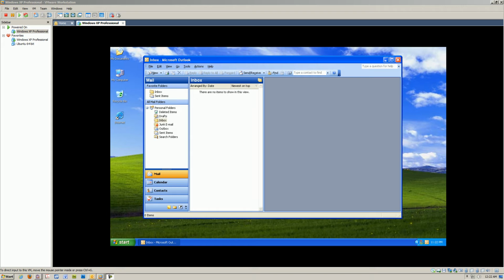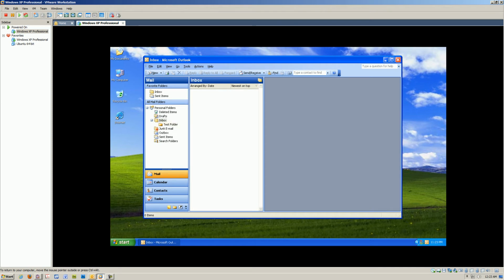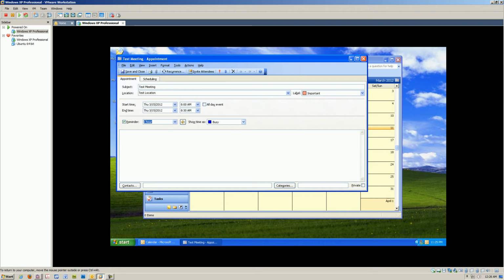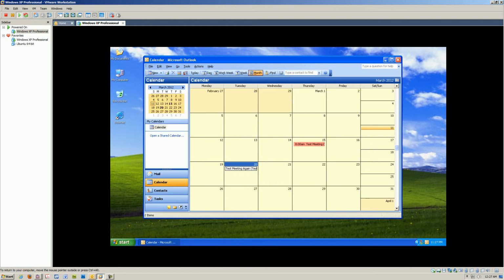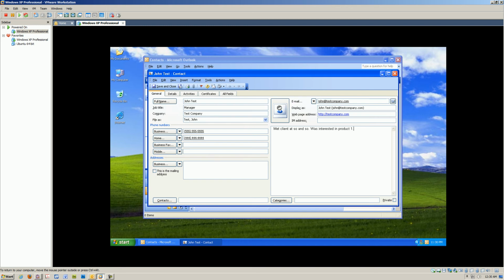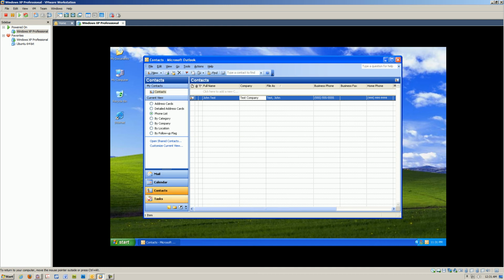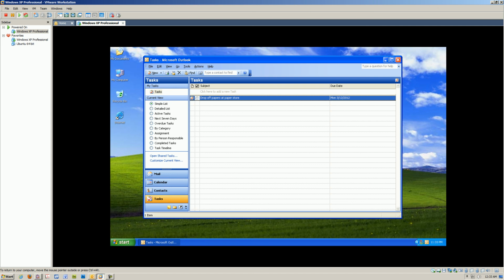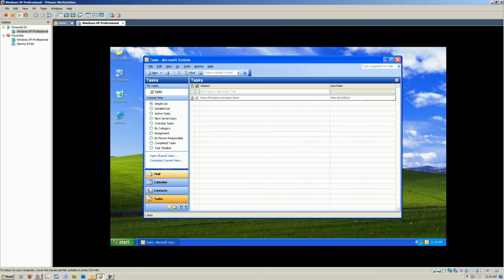Outlook 2003 Basic Use Part 2 | How To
This is video 2 of 2 videos covering the basic use and functionality of Outlook 2003. Learn how to create a folder, calendar event, contact and new task. Stay organized with Outlook 2003.